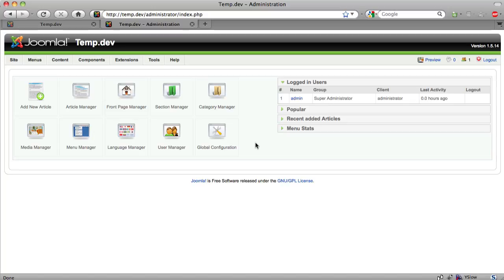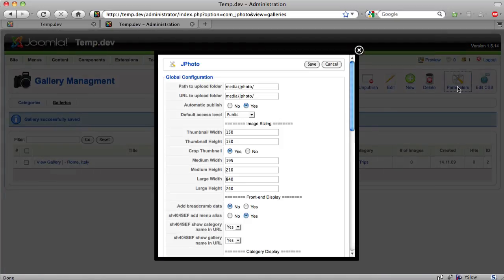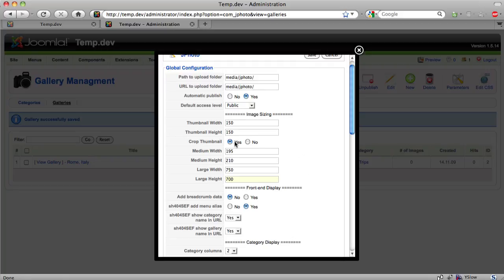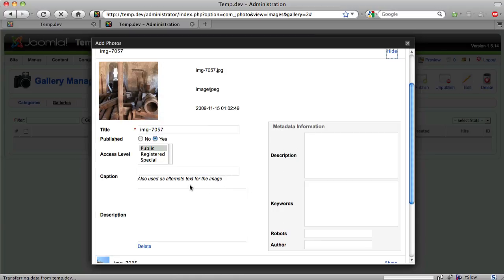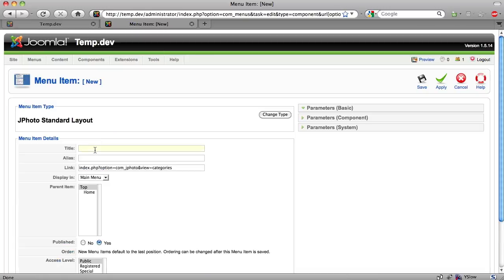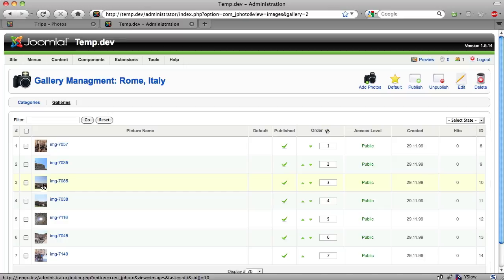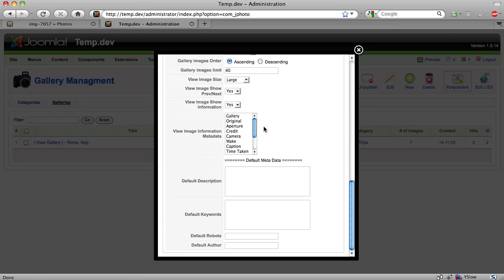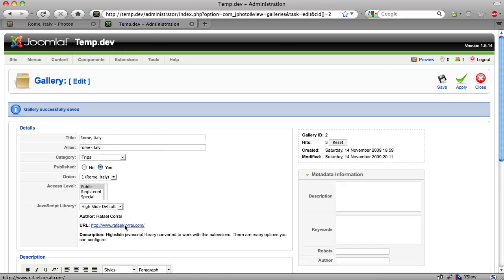JPhoto Hands on HD